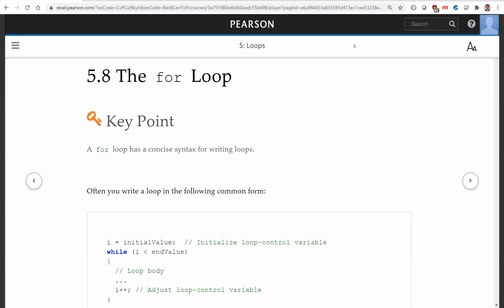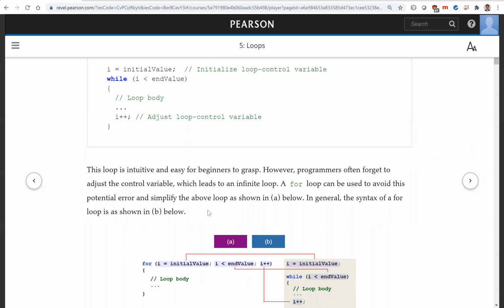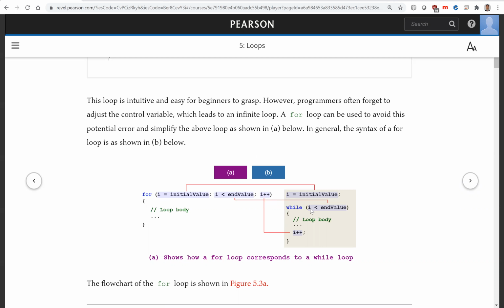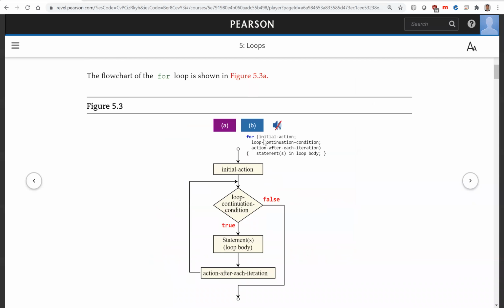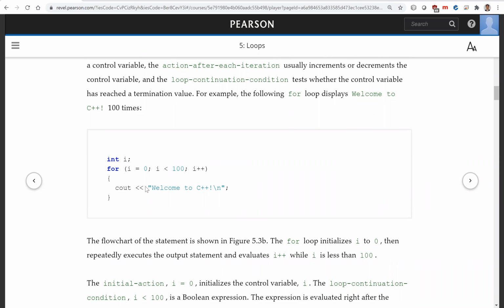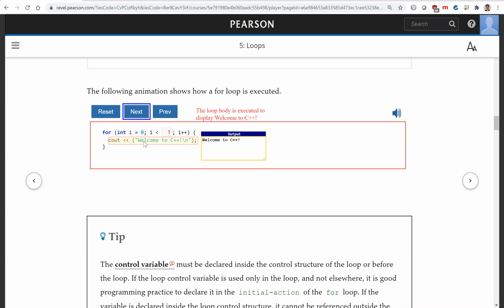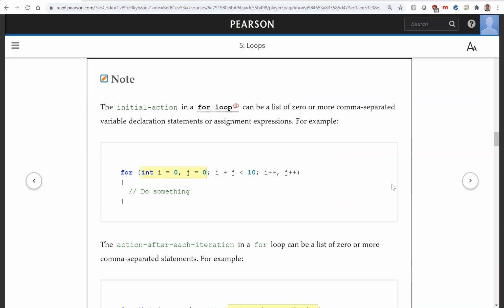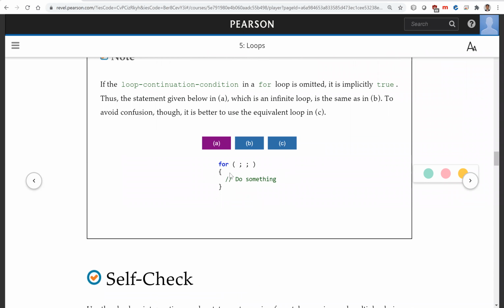Daniel Liang C++ Section 5.8